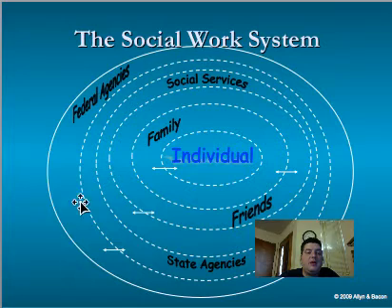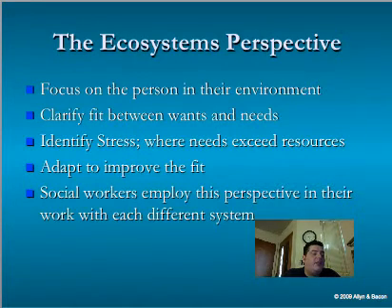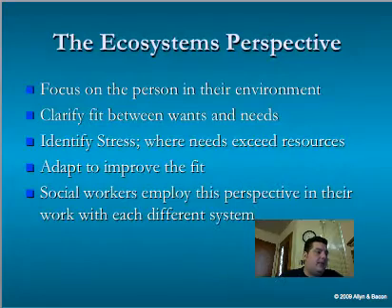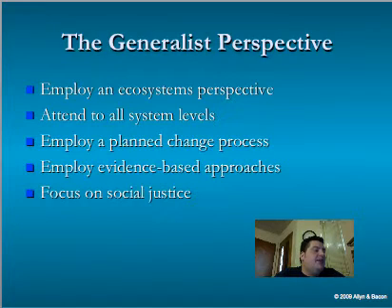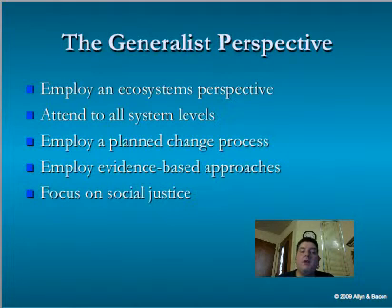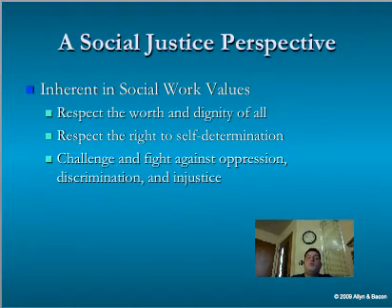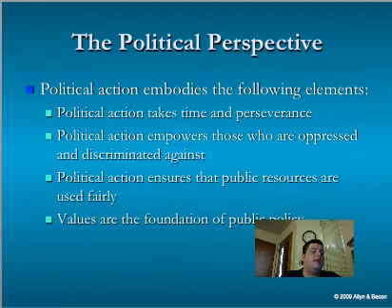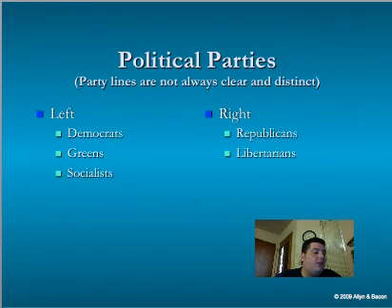Intro to Social Work Lecture #2.mp4